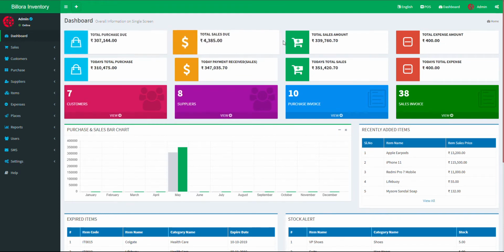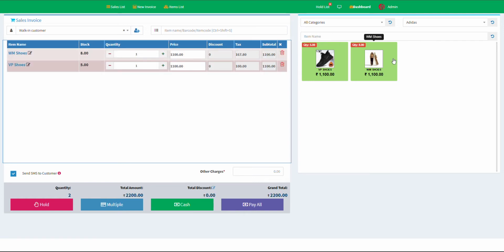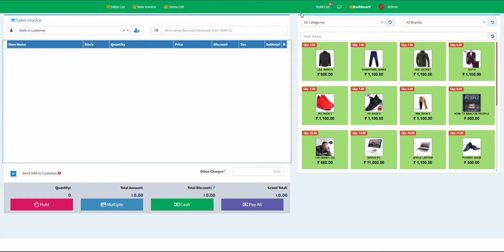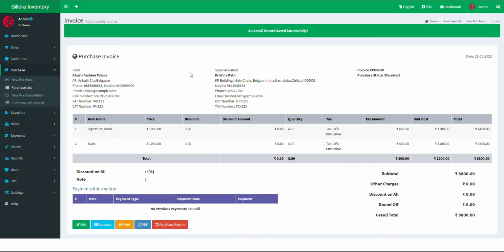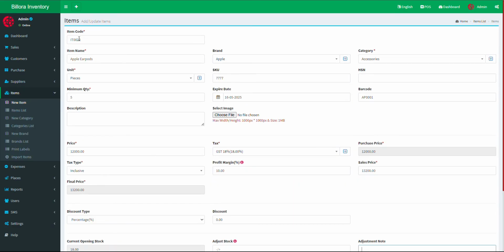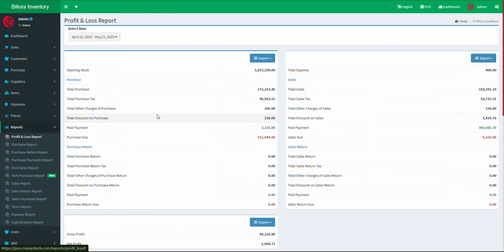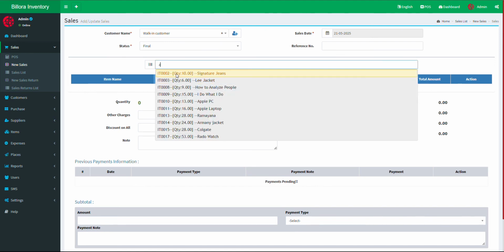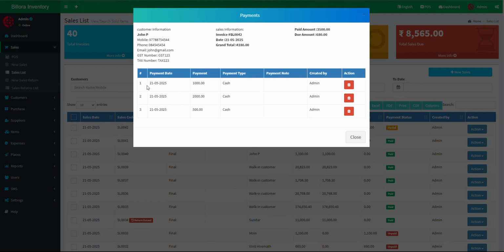Billora Inventory and POS Application Overview - English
Welcome to the overview of Billora Inventory and POS Application — your all-in-one solution for managing inventory, sales, and business operations efficiently.

In this video, we walk you through the core features of Billora:
✅ Easy inventory tracking
✅ Fast and user-friendly POS system
✅ Real-time stock management
✅ Customer and supplier management
✅ Sales reporting and analytics
✅ Multi-user support and permissions
✅ Invoice generation & expense tracking

Whether you run a retail store, pharmacy, grocery shop, or wholesale business — Billora is designed to simplify your workflow and boost your productivity.

👉 Stay ahead of your inventory. Start using Billora today!